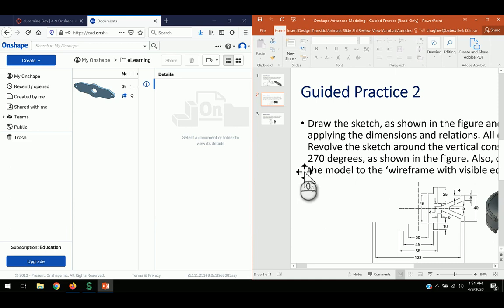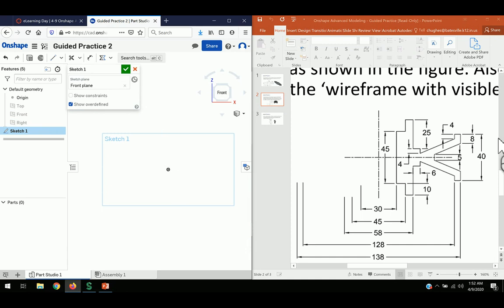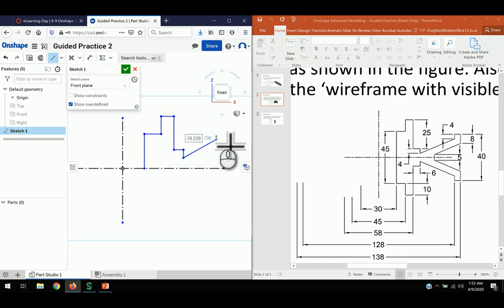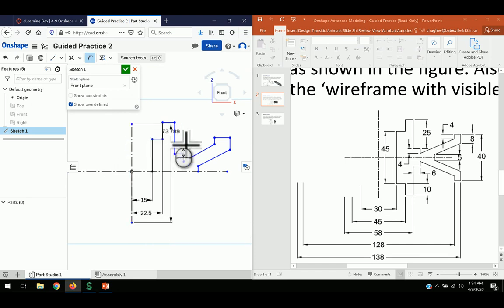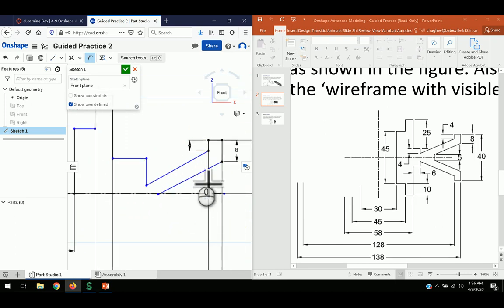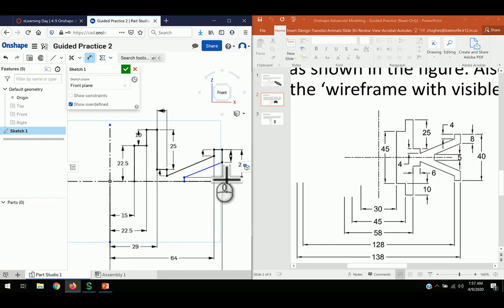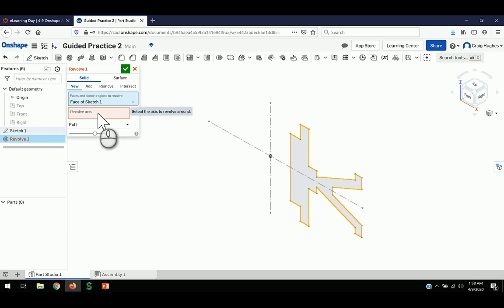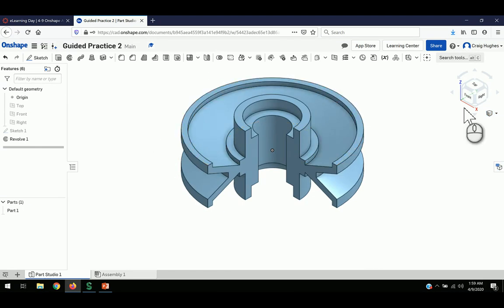Guided Practice 2